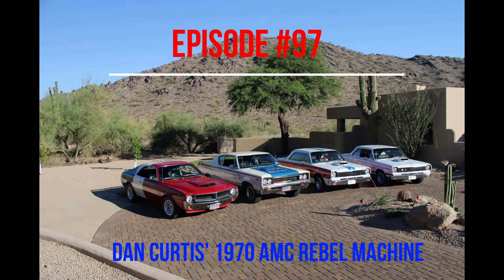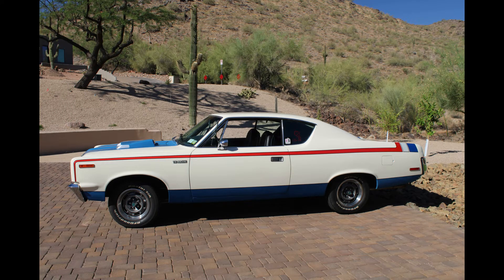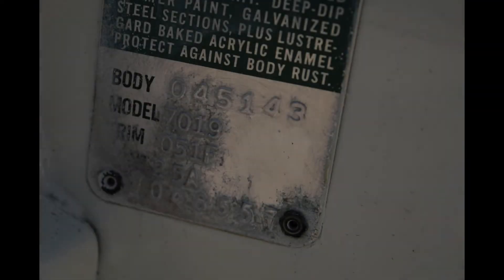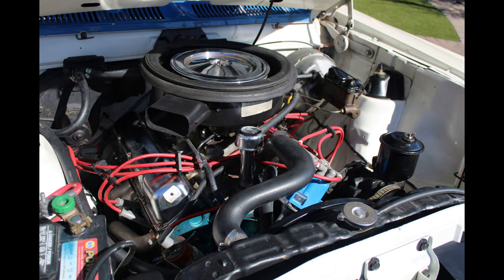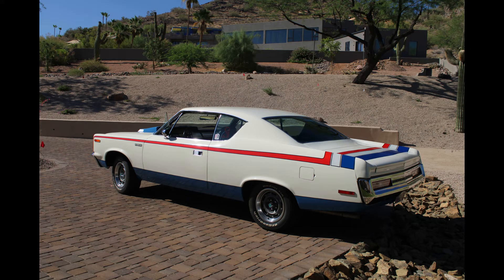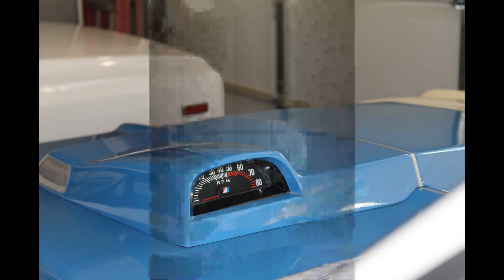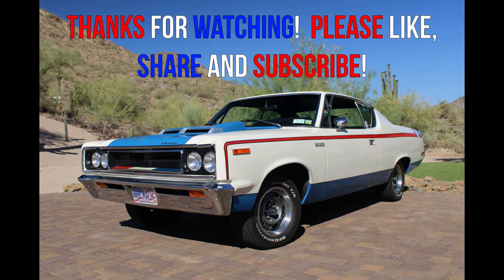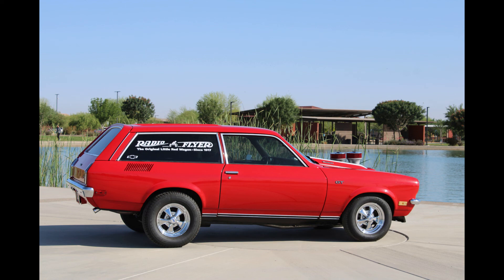If This 1970 AMC Rebel Machine Could Talk - "I'm a rare and cool car from the muscle car years!"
In this, the last episode of our red/white/blue American Motors muscle cars from the Dan Curtis collection - we feature the AMC Rebel Machine. Only seen in 1970, it has made lasting impact on the collectible muscle car market.  Sporting a 340hp 390, these cars were a formidable threat on the street against the best of the Big Three.

IfThisCarCouldTalk